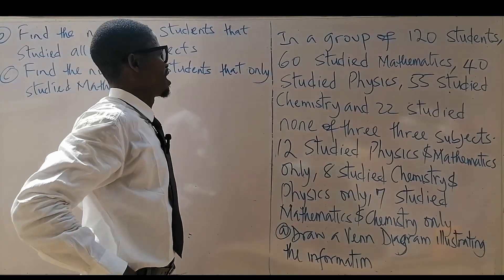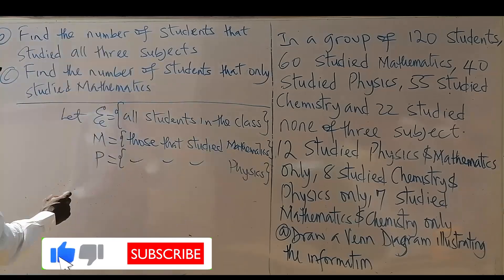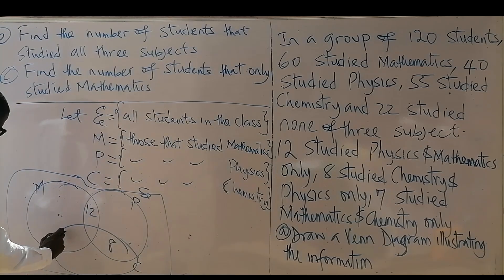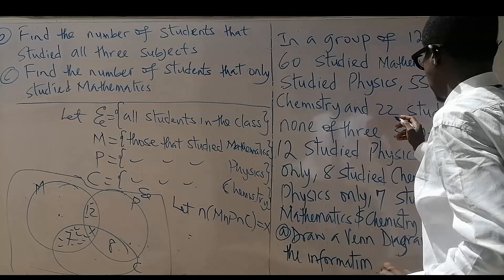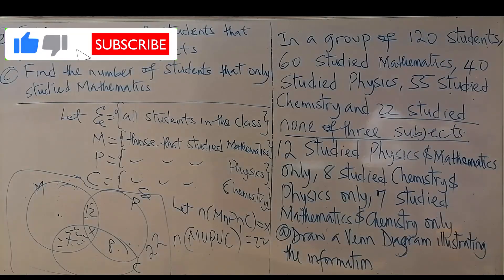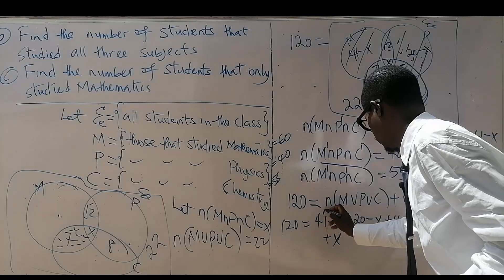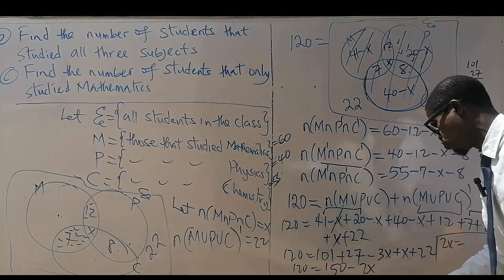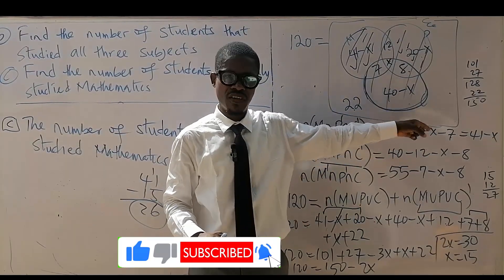How to Solve 3-Set Venn Diagram Questions Easily | Question 2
In this video, we break down how to approach and solve three-set Venn diagram problems step-by-step. This guide is perfect for anyone struggling with set theory, word problems, and logical reasoning in math.

You’ll learn how to:
✅ Draw and label a 3-circle Venn diagram correctly
✅ Translate word problems into set notation
✅ Use logical steps to fill in all regions of the diagram
✅ Answer common question types: union, intersection, only, and none
✅ Avoid common mistakes students make on 3-set Venn diagram questions

This video is ideal for middle school, high school, and college students, as well as those preparing for exams like SAT, GMAT, GRE, or Aptitude Tests involving logical reasoning and quantitative analysis.